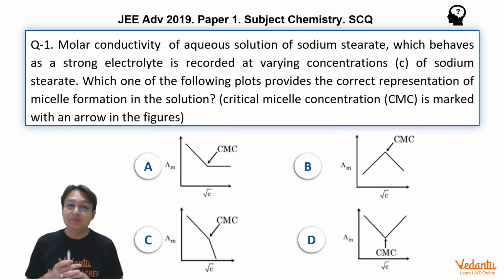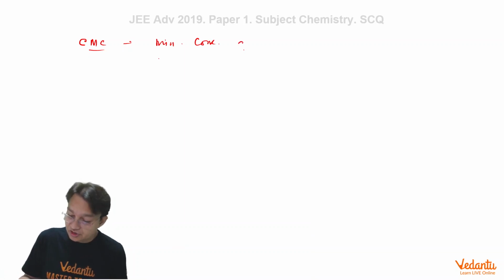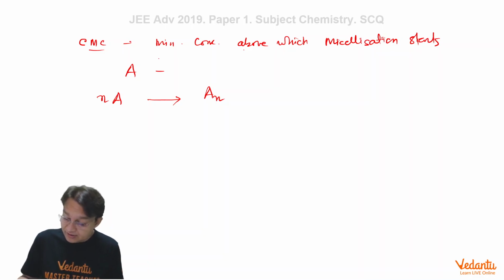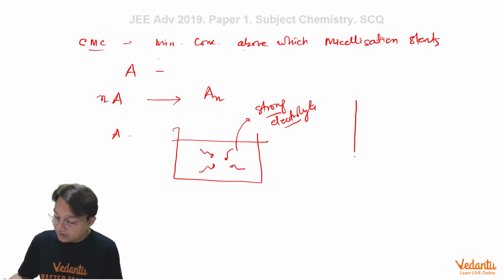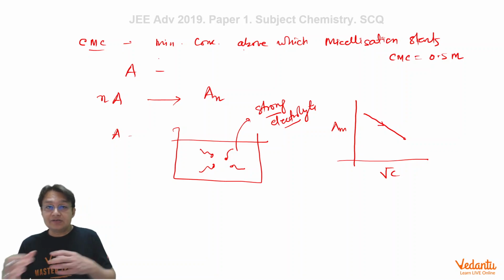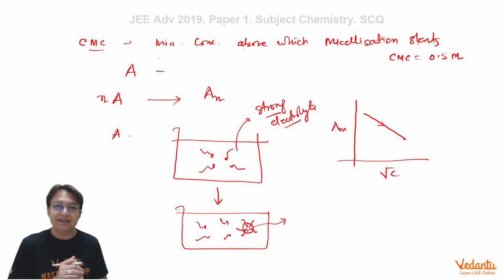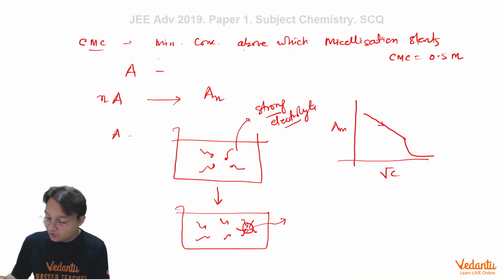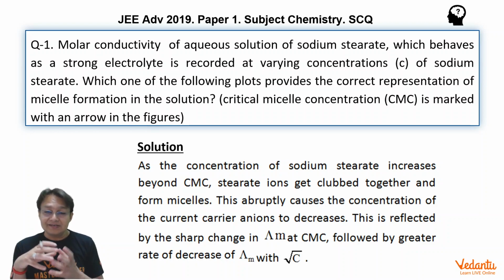JEE ADVANCED 2019 Paper-1 Chemistry Q1 SCQ Ans C Electrochemistry Colloids Pushkar Rai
✅ Session PDF for " JEE ADVANCED 2019 Paper-1 Chemistry Q1 SCQ Ans C Electrochemistry Colloids Pushkar Rai "

➡️Molar conductivity of aqueous solution of sodium stearate, which behaves as a strong electrolyte is recorded at varying concentrations (c) of sodium stearate. Which one of the following plots provides the correct representation of micelle formation in the solution? (critical micelle concentration (CMC) is marked with an arrow in the figures)